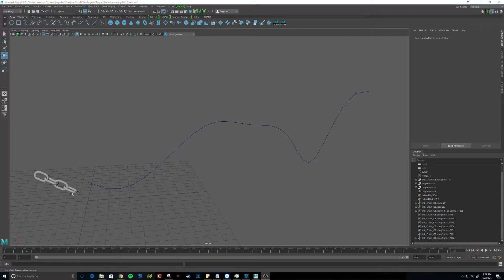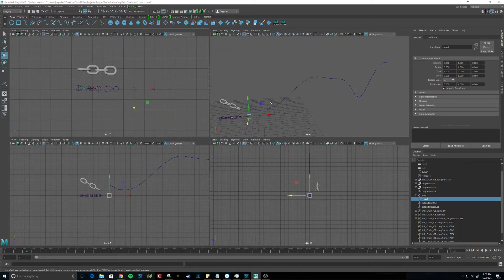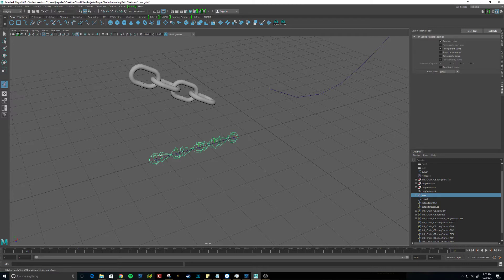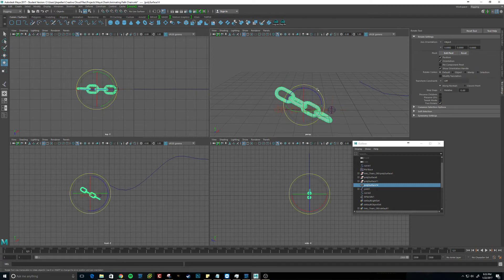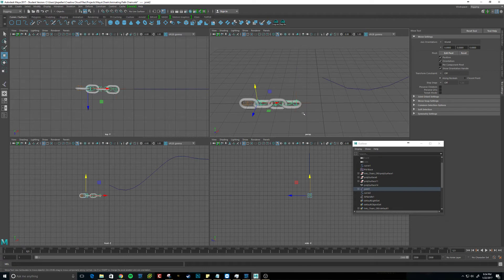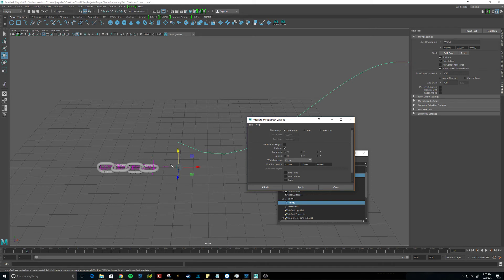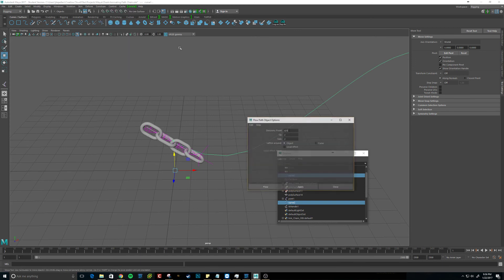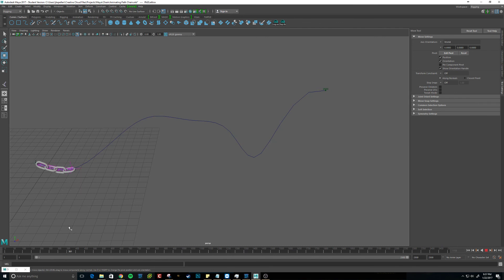How to setup chain along motion path in Autodesk Maya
Not meant to be professional. Did it solely for a friend. Hope this helps anyone else looking to setup a chain along a path :D